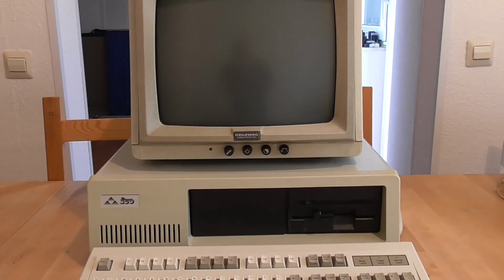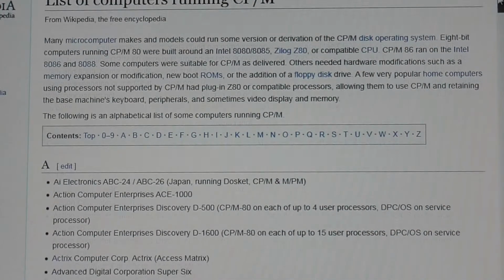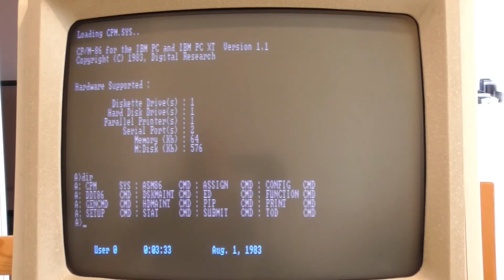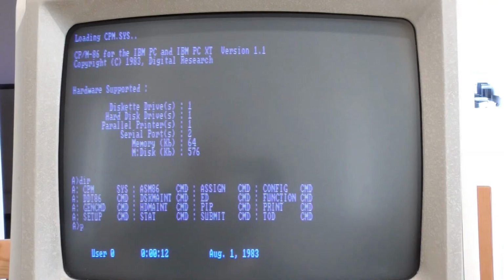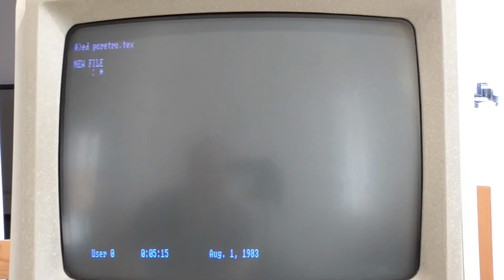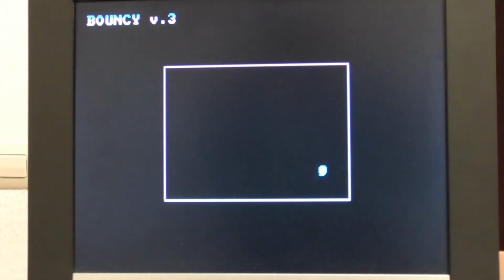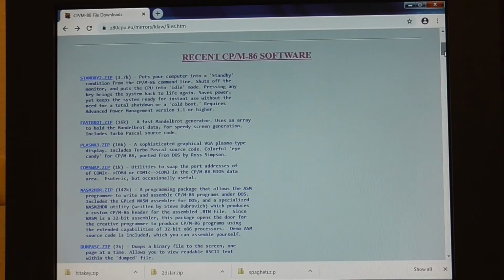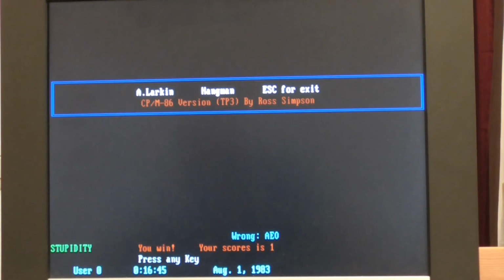Exploring CP/M for the PC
We look at the CP/M operating system, by Gary Kildall in 1974. In particular, we look at CP/M-86 and the utilities, graphical demos and games that have been written to run under it.